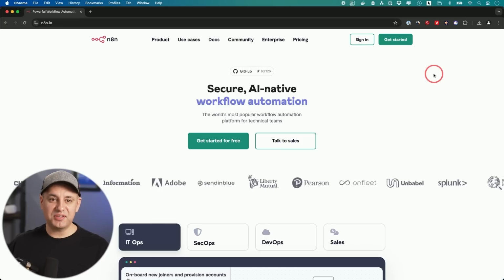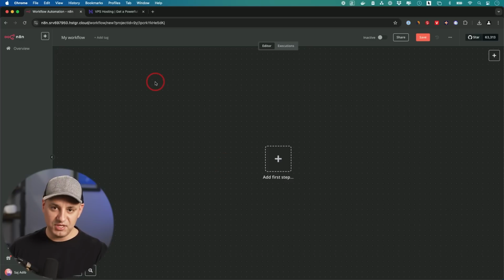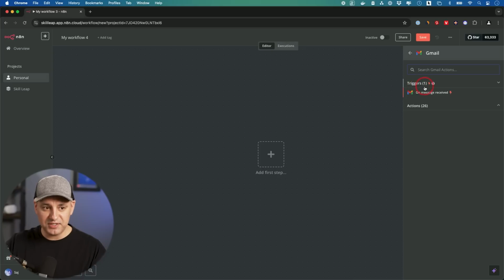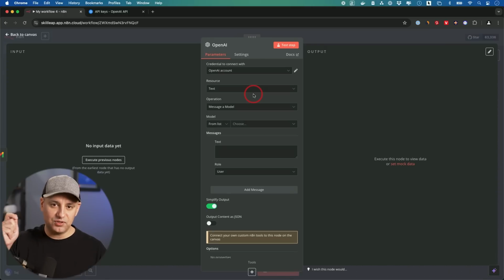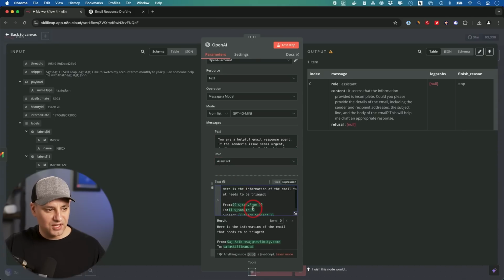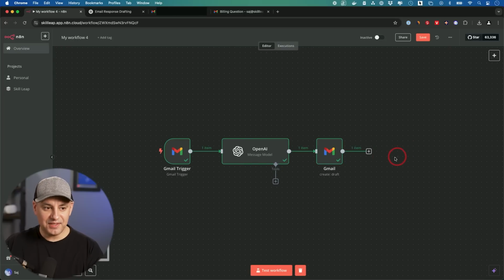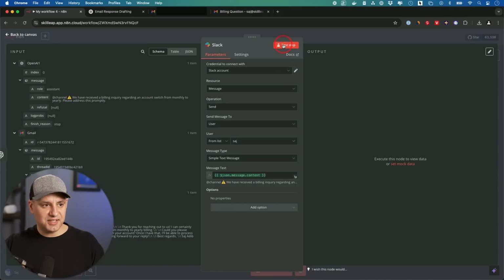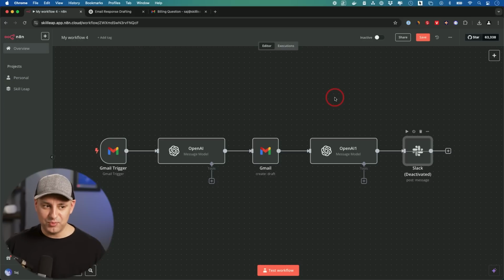Build Powerful AI Agents with n8n (Step by Step Guide!)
If you want to automate tasks with AI, this video is for you!
I’ll show you how to build your own AI agent using a platform called n8n—no coding skills required.

n8n is an open-source, AI-native workflow automation tool that lets you connect apps and services. You can create AI agents to automate various tasks. To explore some examples, check out the n8n template library.

In this tutorial, I’ll walk you through creating your first AI agent using a common task:
✅ The agent will fetch your emails, use ChatGPT to analyze them, write a reply, and save it to Gmail as a draft. All you have to do is review the draft and press send.
✅ If the email requires immediate attention, it will send a message to a team member on Slack.